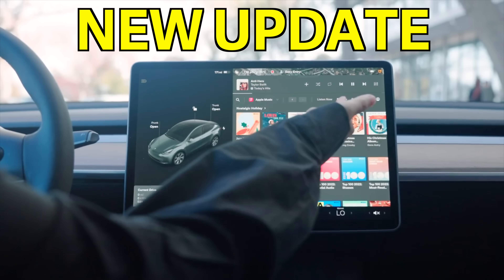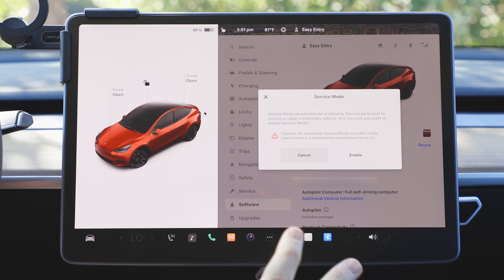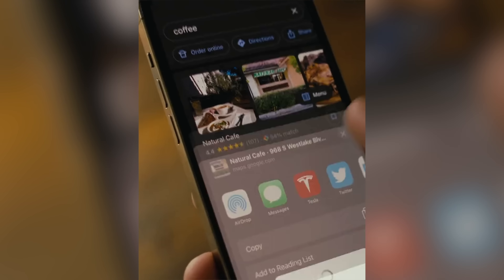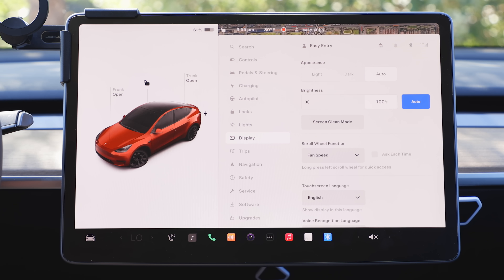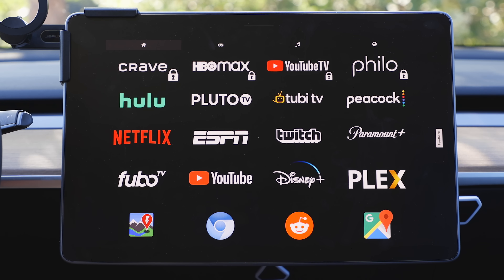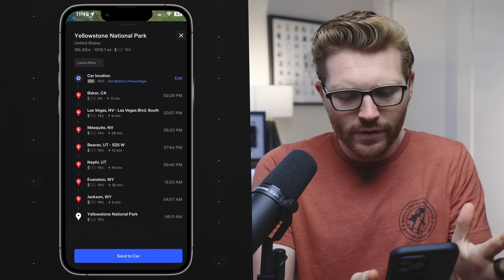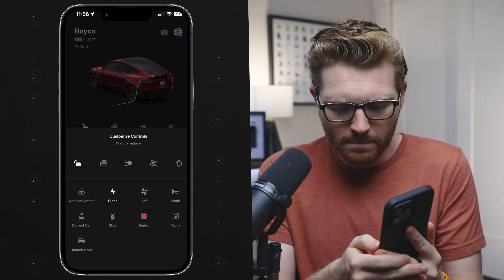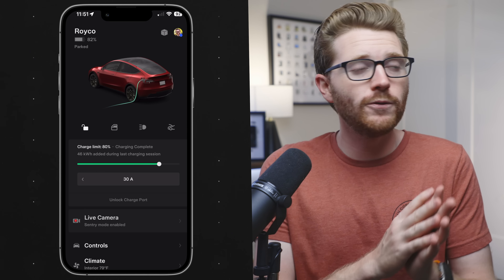The BEST Tesla Hidden Features! | Tesla Model 3 + Model Y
JSAUX Tesla Phone Mount

Tesla has released a number of big software updates recently that are packed with new features that unlock lots of new capabilities in your Tesla. Let's break down some of the latest Tesla updates, hidden features, and how you can access some all-new features in your Tesla right now!

⬇️  BEST TESLA ACCESSORIES ⬇️
Real Carbon Fiber Accessories For Tesla Model 3&Y
Best Floor Mats for Model X 5 6 7 Seater